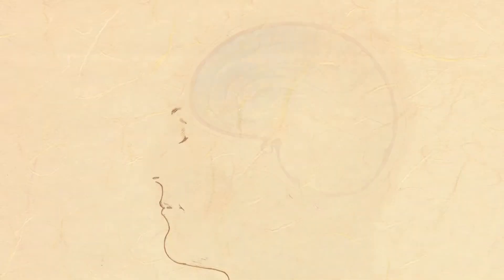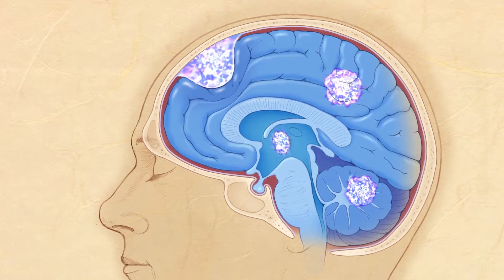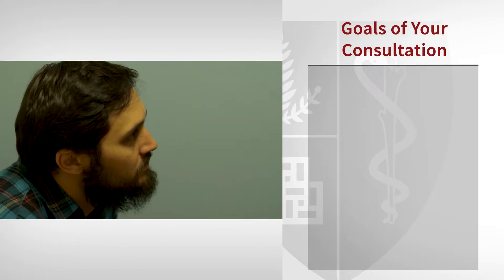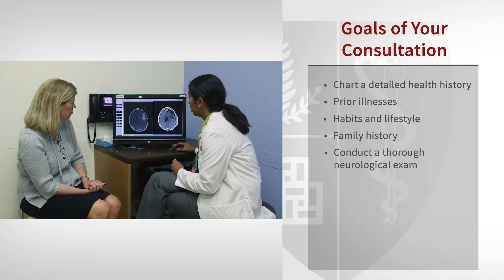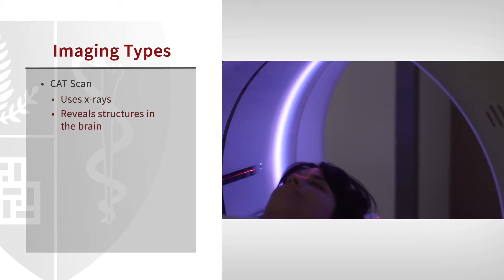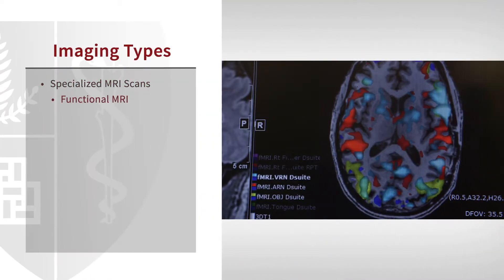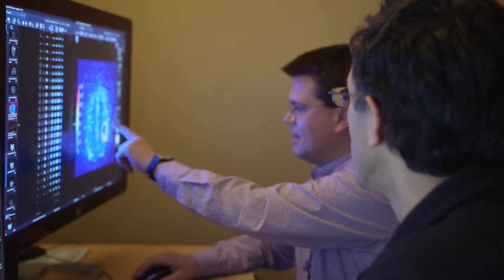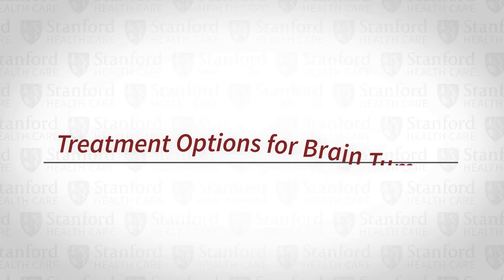Diagnosing Brain Tumors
Stanford Health Care’s leading brain tumor researchers explains how tumors are diagnosed and characterized to reveal recommended options for treatment.

This video is intended for use by staff of Stanford Health Care. No representatives or warranties are made for outside use. Not for reproduction or publication without permission.

Published August 2018